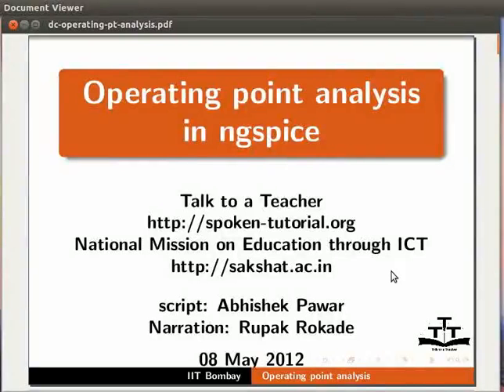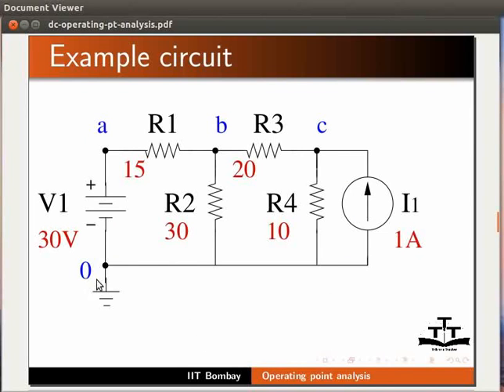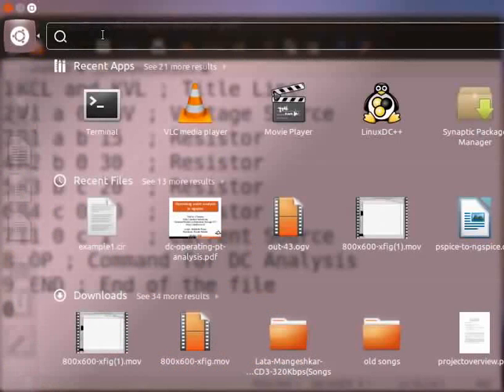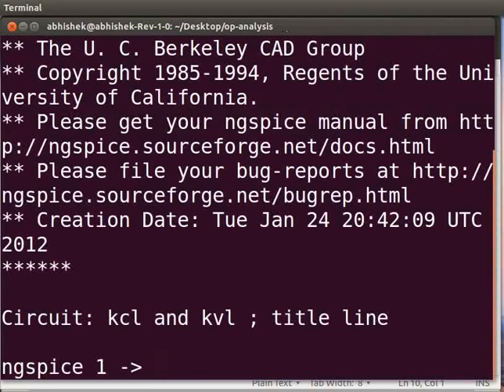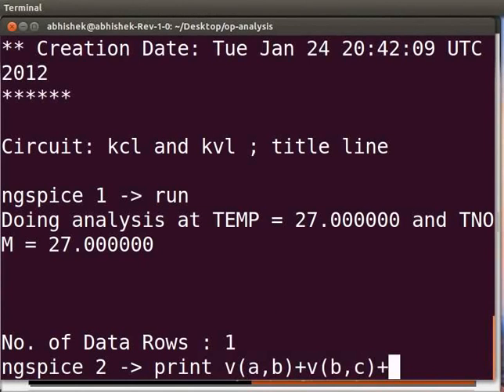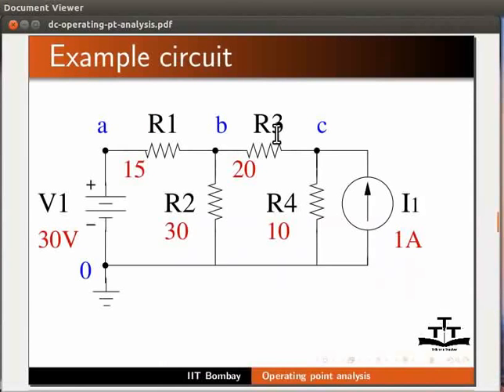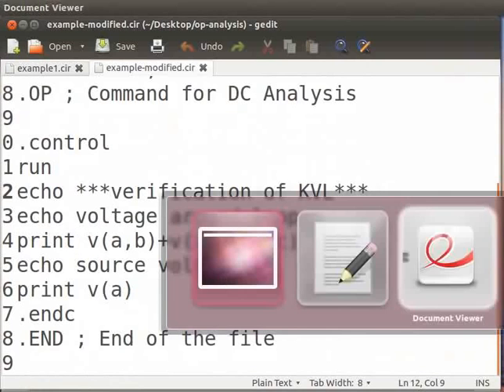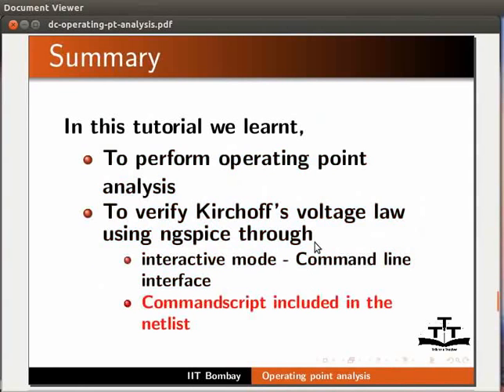Operating point analysis in NGspice - English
Operating-point-analysis-in-NGspice